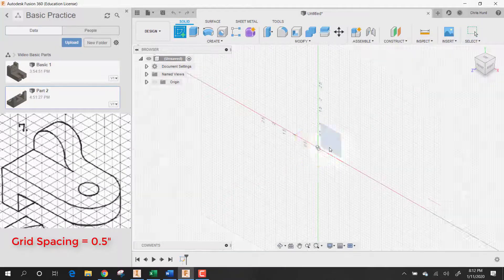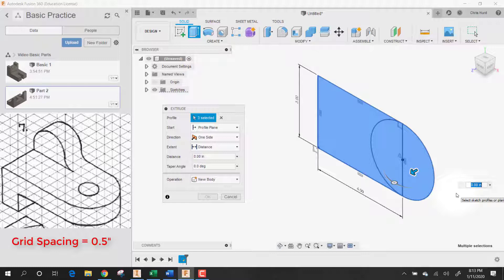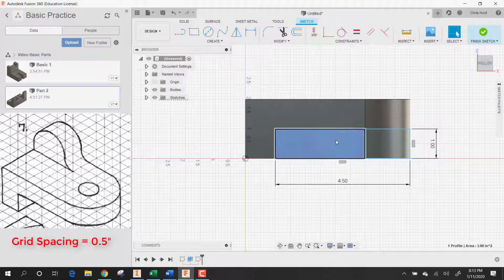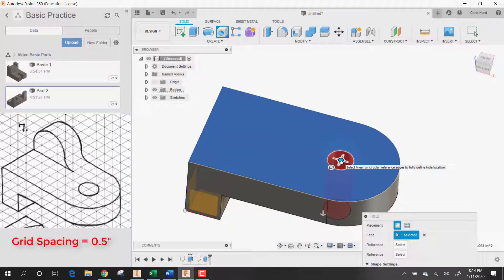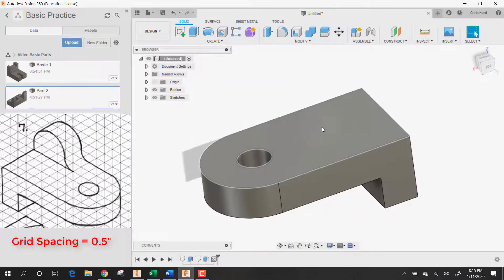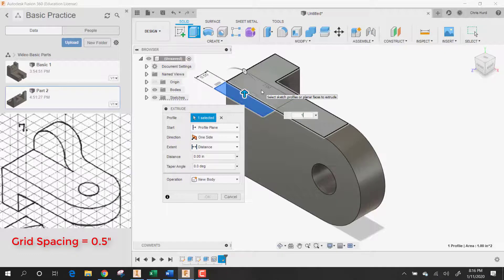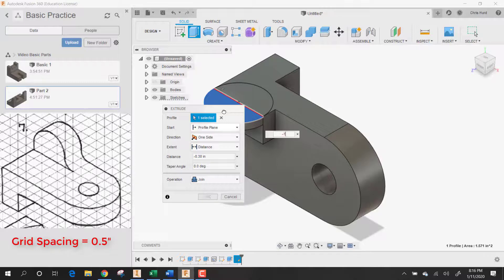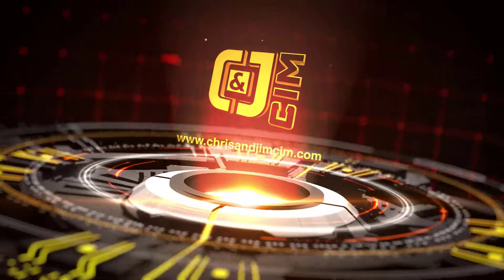Basic Part 7 Fusion